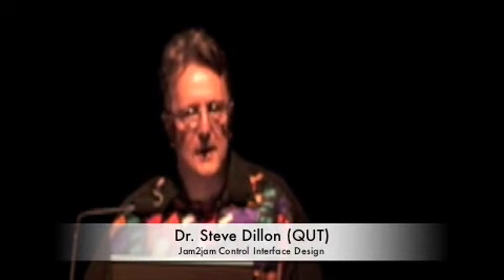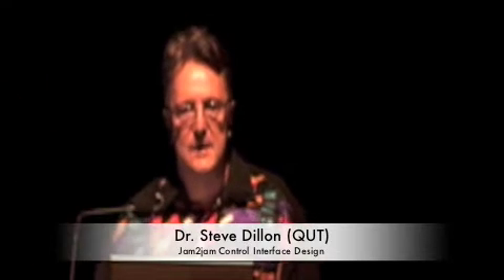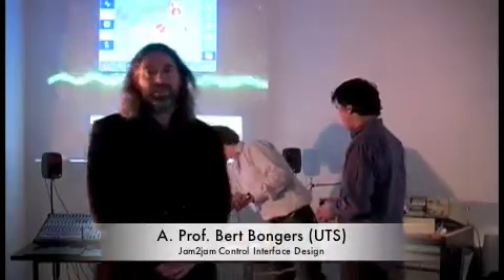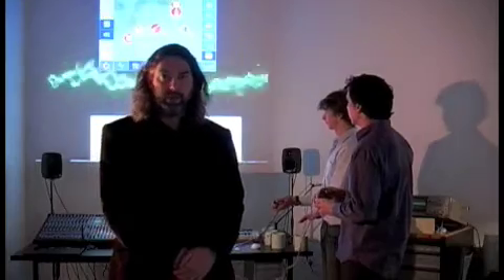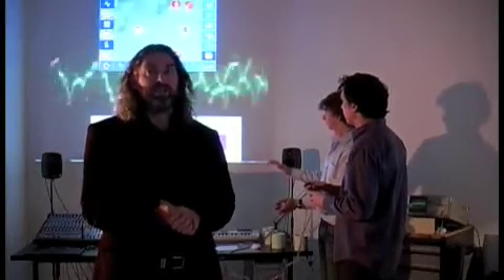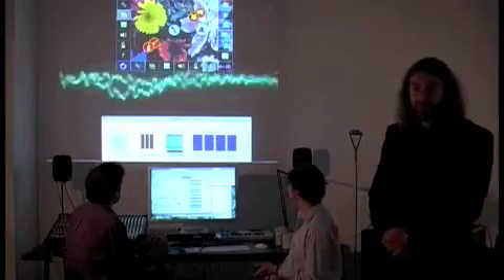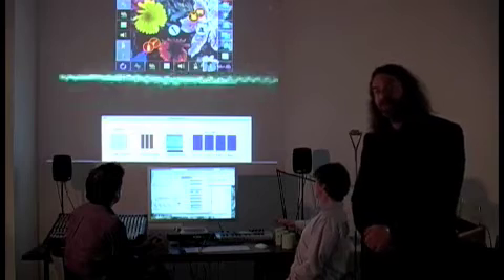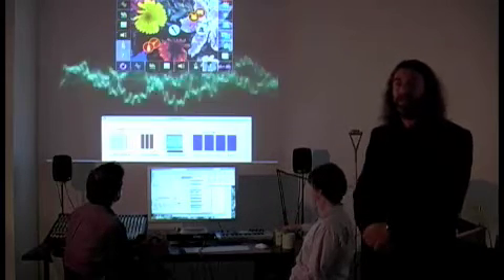Bert bongers.m4v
Dr Steve Dillon Project leader forACID's  Network Jamming project introduces work by Associate Professor Bert Bongers from The University of Technology Sydney involving sensors and triggers for generative music/media performance using jam2jam. The presentation was part of the Jamskolan09 event that brought together researchers from Sweden the USA and Australia to develop applications and define a research agenda for generative media performance in schools and communities.